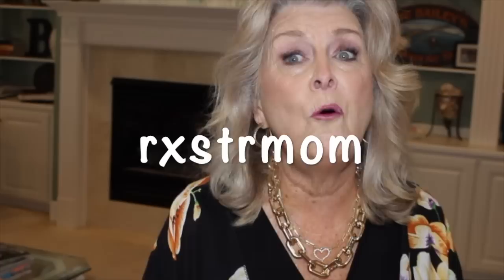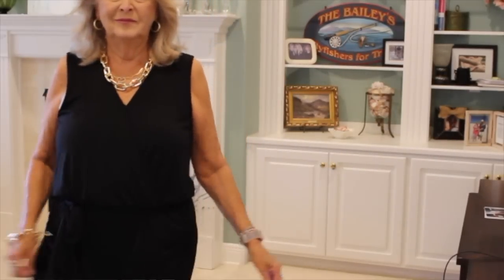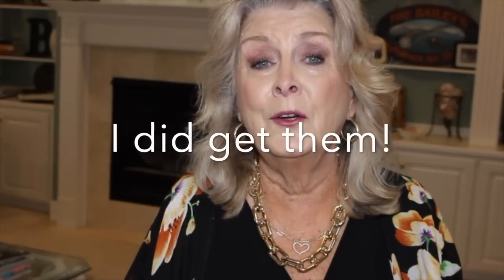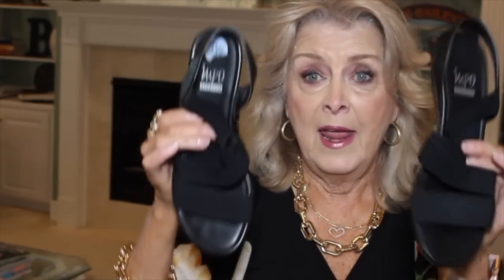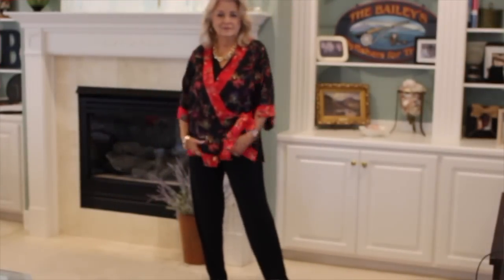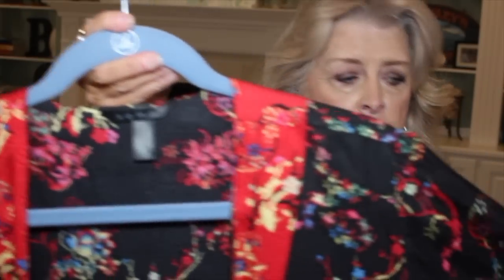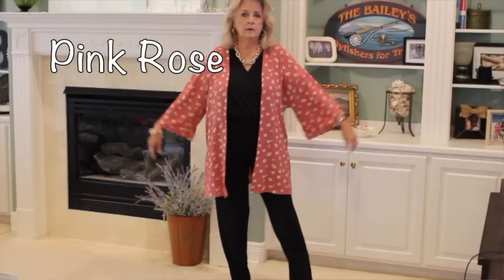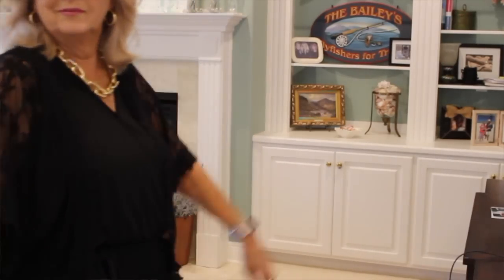HOW MANY WAYS CAN I WEAR A BLACK JUMPSUIT???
I'm 78. it's a process !! I have this wonderful black jumpsuit that I'm going to style with tops already in my closet...enjoy! xo p

***HERE ARE 3 VERY SIMILAR BLACK JUMPSUITS !
A couple of them come in other colors !

***CHICO'S JEWELRY
Necklace - My necklace is no longer available on line.  It may be in your local store.  Here's one online that is very similar and would go with the earrings and bracelet...

***THESE ARE SOME OF MY "HOLY GRAIL" PRODUCTS.  I may try others from time to time however these I depend on frequently.

Rhonda Shear ahh bra
Rhonda Shear Pin Up Bra.
Skinn® Cosmetics Divine Elixir Luminous Oil Manuka Honey
Covergirl Outlast All-Day Lip Color Liquid Lipstick and Moisturizing Topcoat, Longwear, PLUM BERRY.

**SQHAIRBANDS**
PROMOTION   CODE  --   rxstrmom  ---

*(2.5 million views)